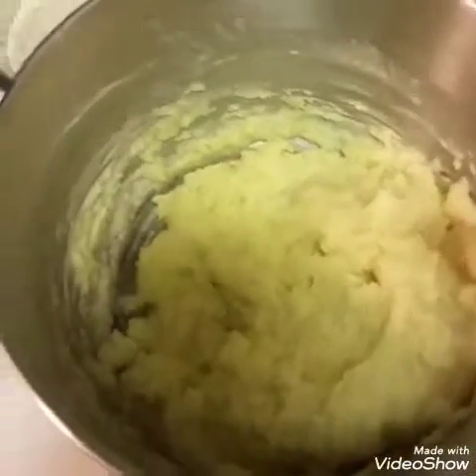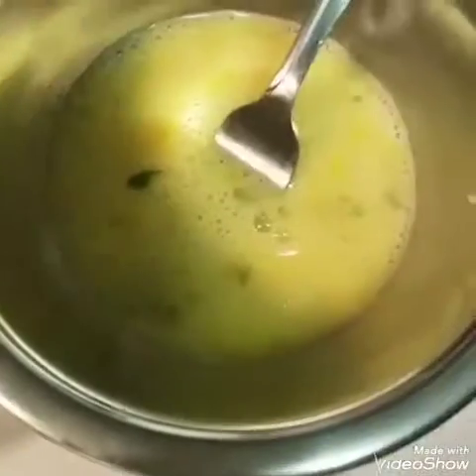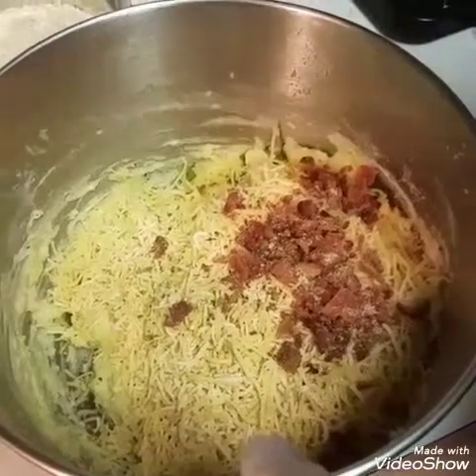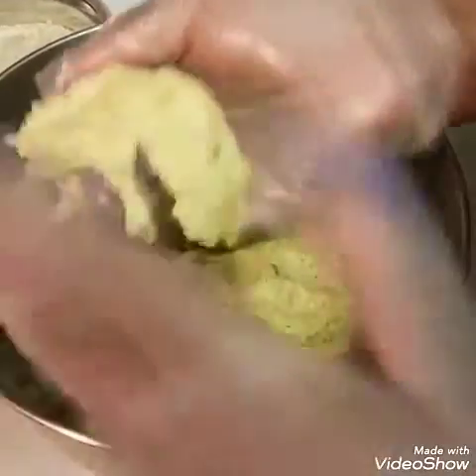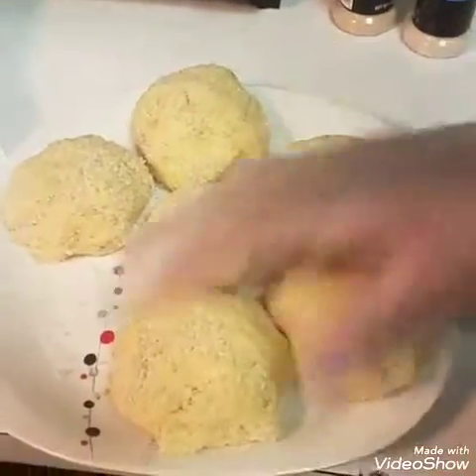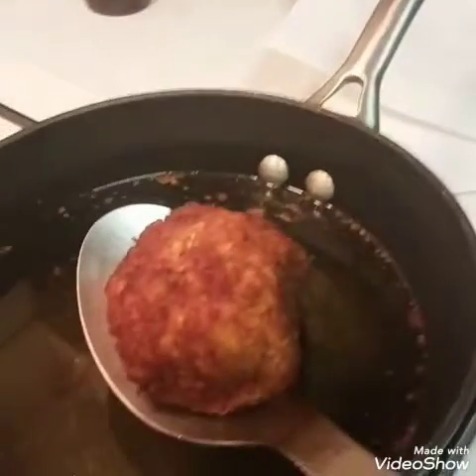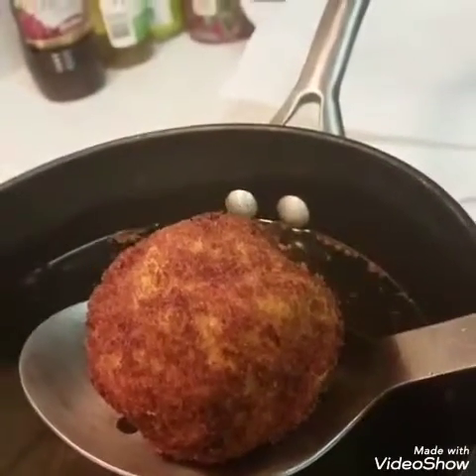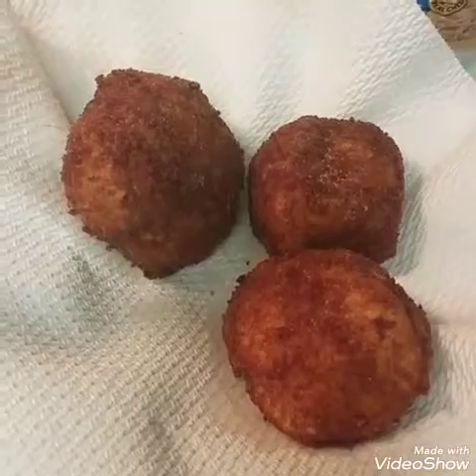Fried mashed potato balls